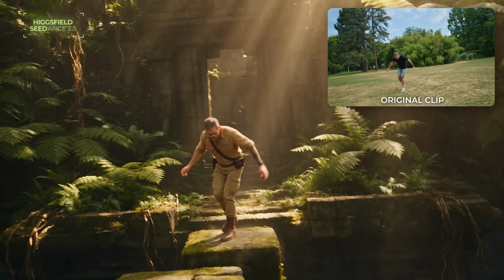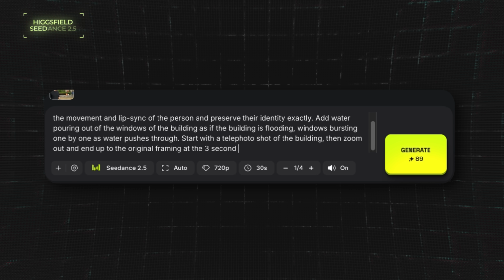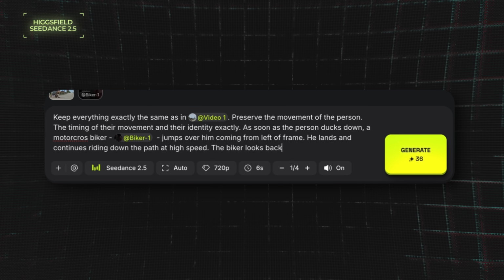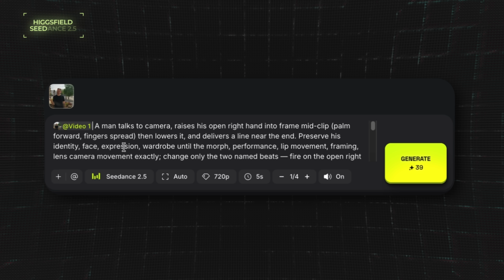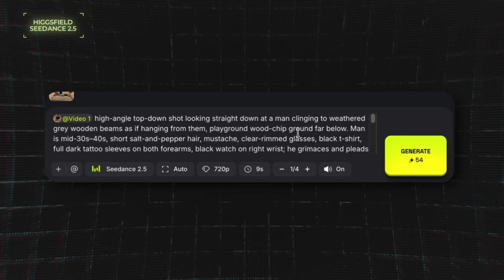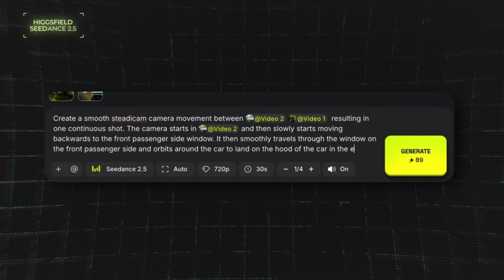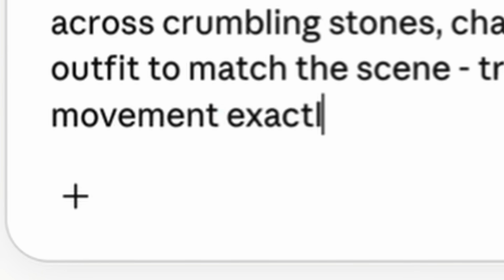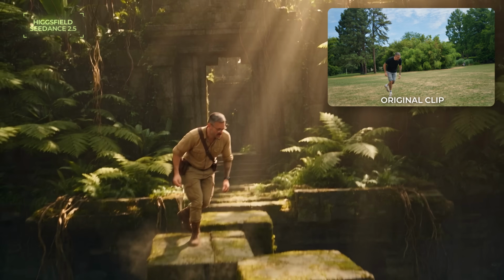I Mixed Real Footage with AI VFX… and it's actually scary!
In this video, I explore 5 techniques to mix real footage with Seedance 2.5 on Higgsfield.

From adding objects, changing environments, AI VFX, AI motion control all the way to full CGI - Seedance 2.5 is the most impressive AI video model so far.

This is a breakdown of what Seedance 2.5 can actually do for filmmakers and content creators who want to mix real footage with AI VFX. AI in filmmaking is moving faster than ever and some of these workflows are perfectly designed to fit into real filmmaking production processes.

If you are a filmmaker, videographer, or creative looking to understand how Seedance 2.5 change your videos without replacing your creative vision, this video will show you exactly where the technology stands today and what is now possible.

0:00 - Intro
0:55 - Adding Objects
3:47 - Changing Objects
5:33 - Changing Environments
7:51 - Impossible Camera Moves
8:46 - Full CGI
11:13 - The Cost